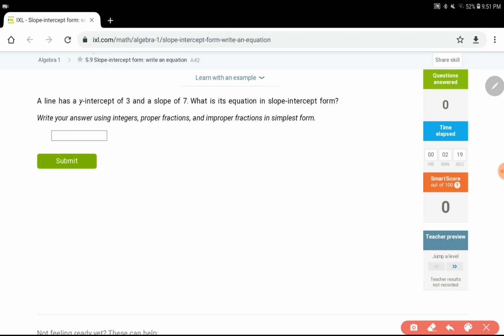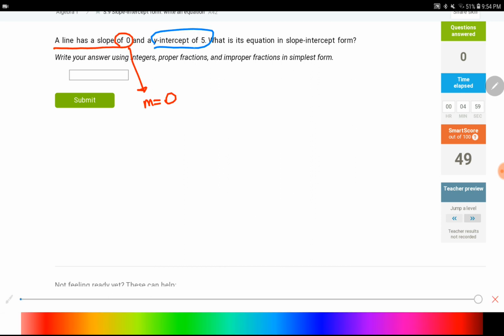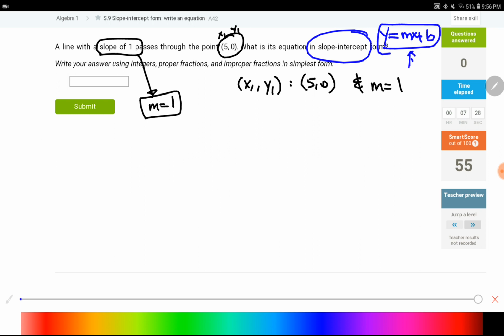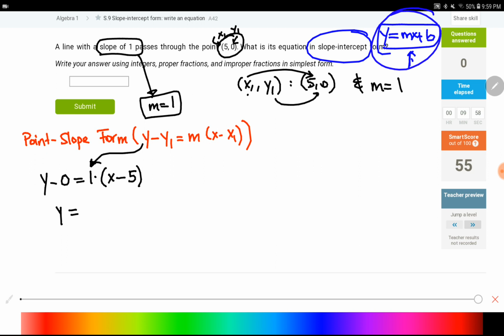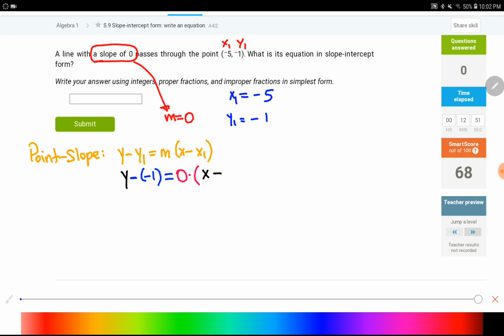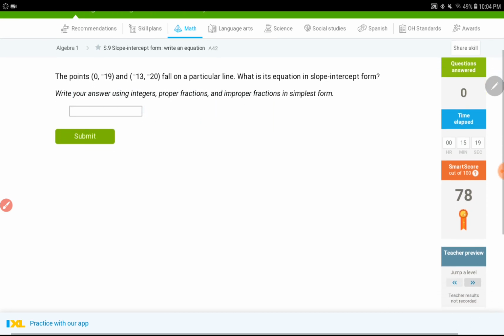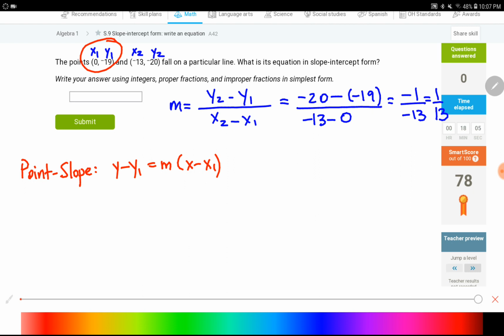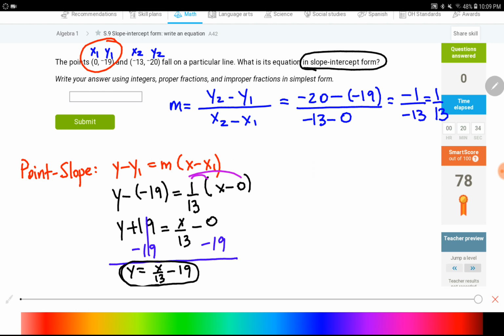IXL S.9 Slope-intercept form: write an equation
This video shows examples of writing an equation in slope-intercept form.